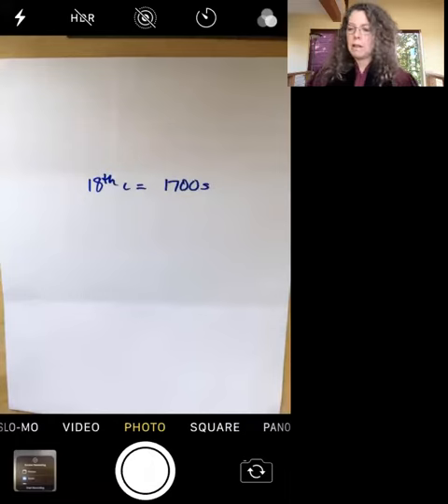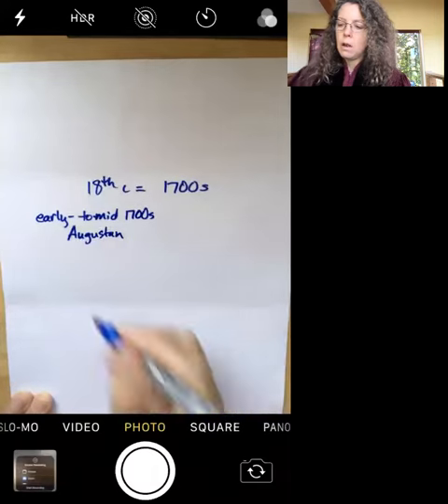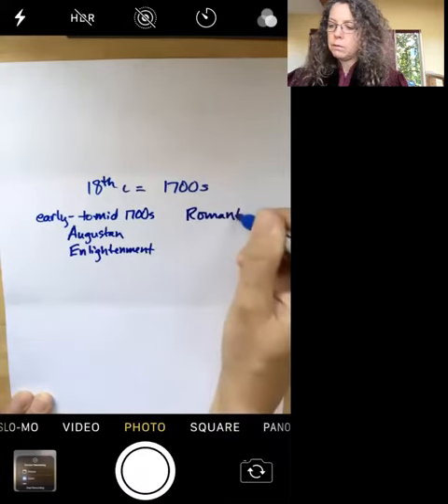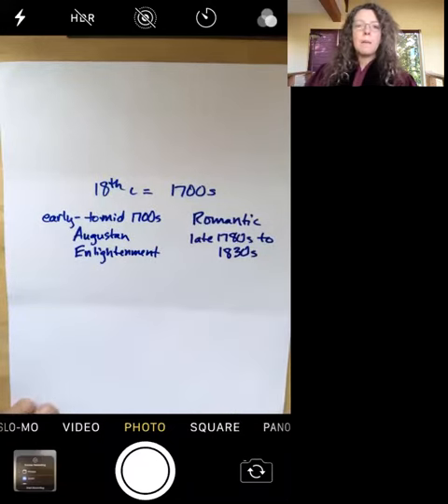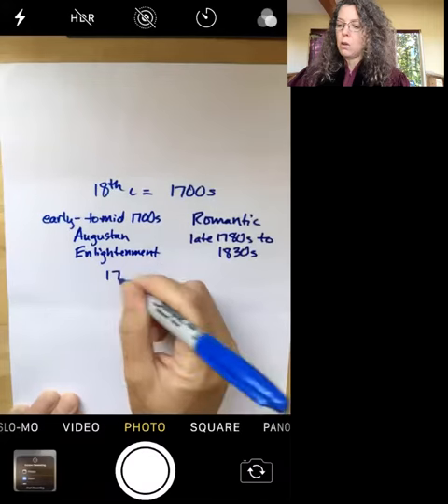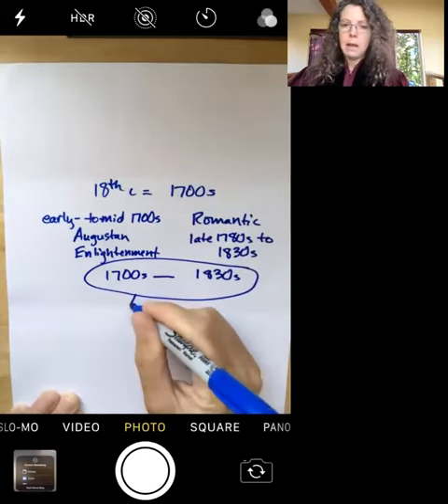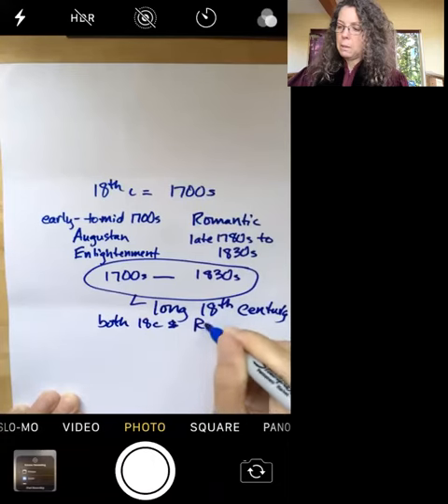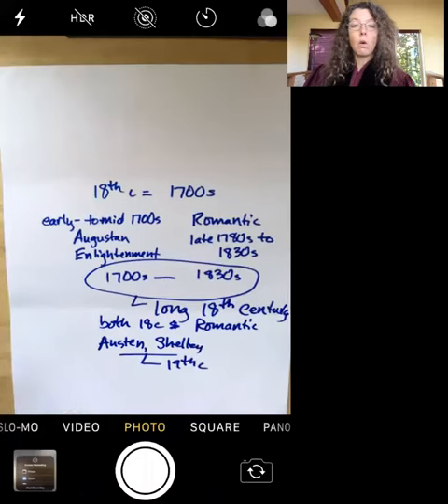Why is the 18th Century Long?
Explains what literature this course covers.